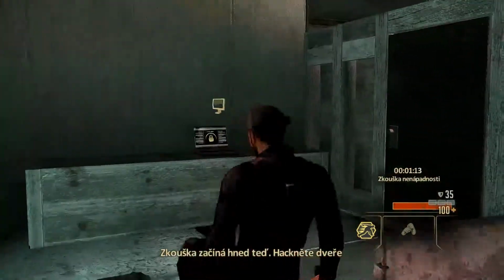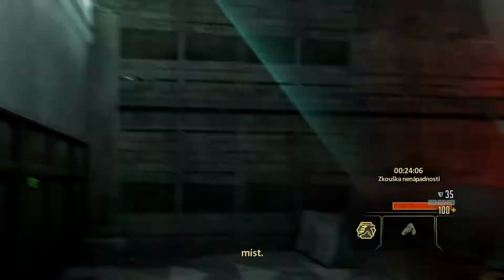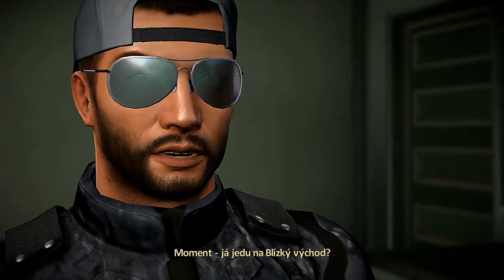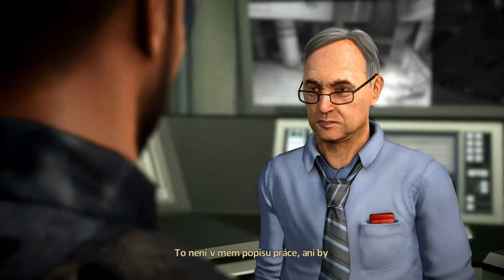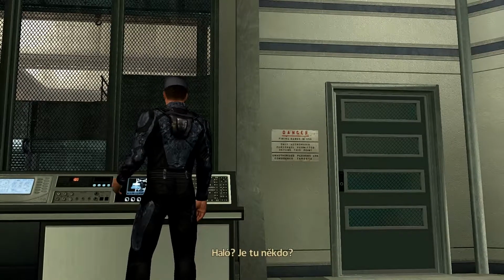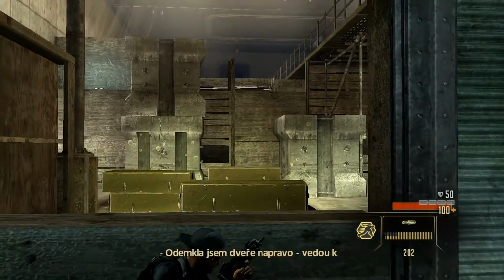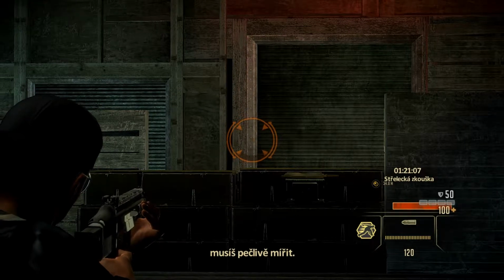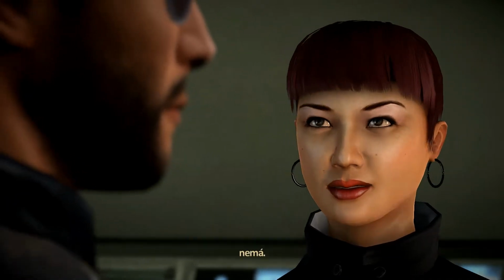Alpha Protocol / 2. díl - Cvičení dělá mistra / 1. část / CZ / Lets Play / HD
Obsidian Entertainment / SEGA / Akční, Stealth, RPG / 2010

Zdravim Vás u druhého dílu mého prvního Lets Playe na hru Alpha Protocol.
V tomhle díle, který jsem musel rozdělit na 2 části, jak už název napovídá se budeme věnovat našemu výcviku. A to v plížení, střelbě a používání různých udělátek + budeme řešit bonusové mise svých instruktorů. Na závěr se konečně setkáme tváří tvář našemu šéfovi, který nás seznámí, jak manipulovat s lidmi ve svůj prospěch.
Přeji příjemnou zábavu :o)